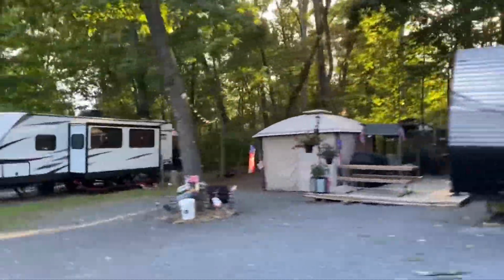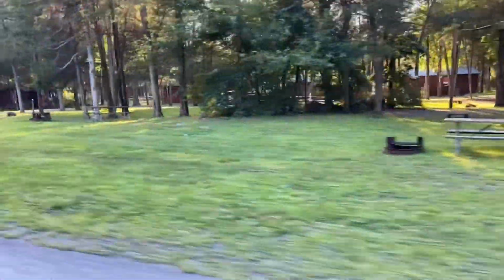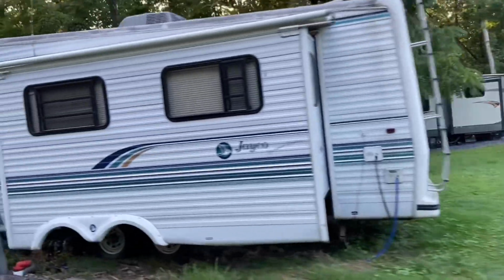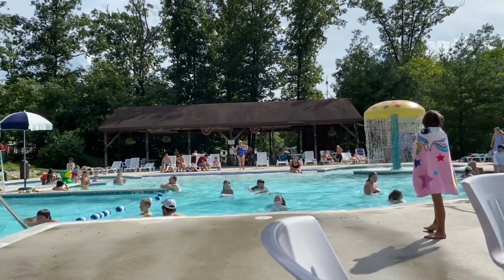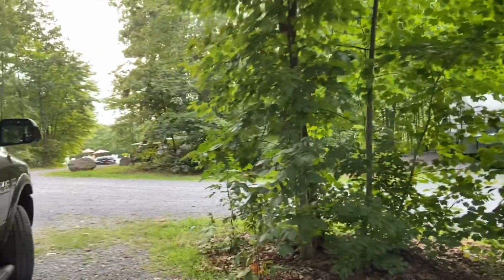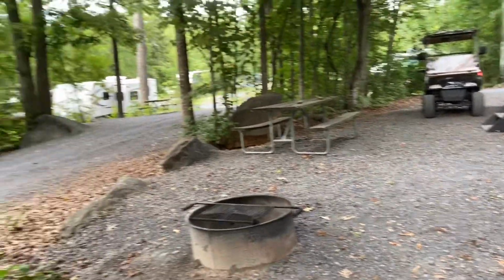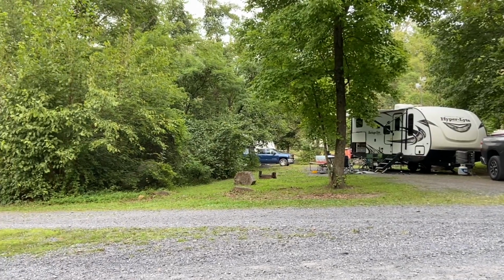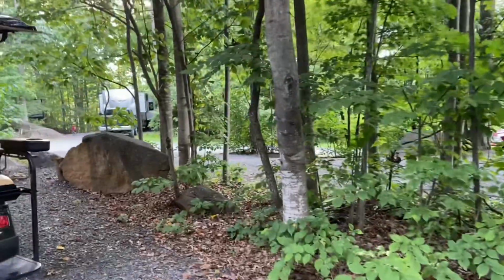We Went Camping At The Drummer Boy Camping Resort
Our last campground before our grandkids start back to school. Taking a tour of the campground, see what our decision is. Should we stay or should we go?
This is a Thousand Trails campground.

To learn more about Thousand Trails,
Contact Warren & Sharon (Membership Specialist)
Let them know you heard it here.

Address:
Michael & Denise Ford
Analomink, Pa. 18320